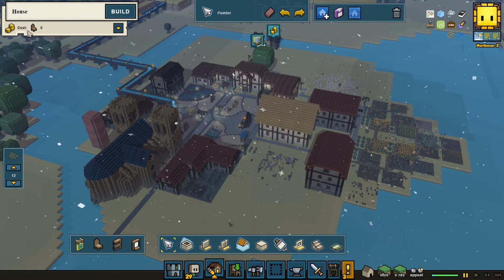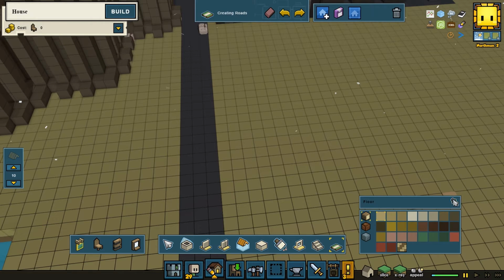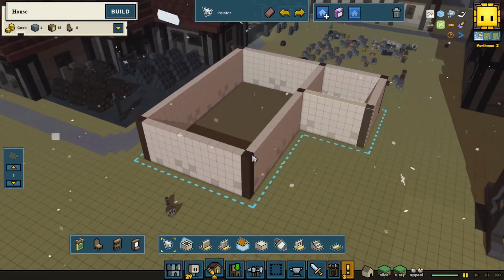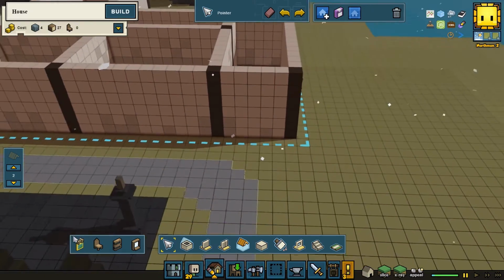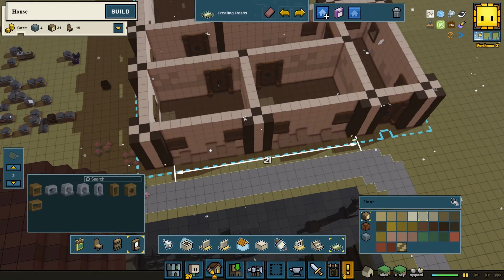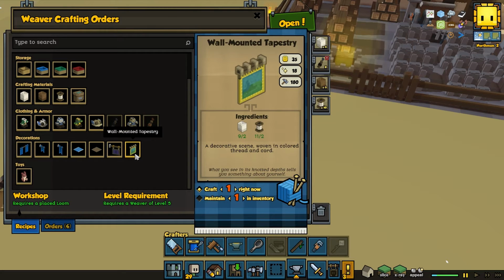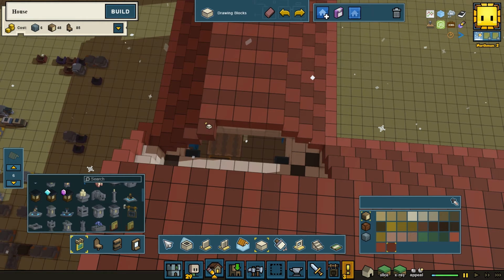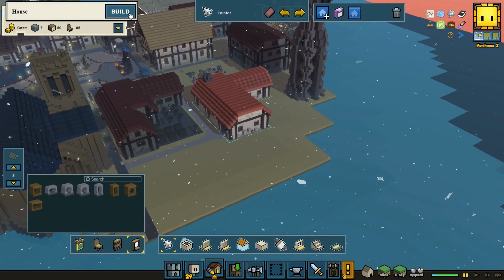How to Build in StoneHearth - Builder Tutorial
Hello everyone!

So, over time I heard that a lot of people have issues and problems with the new builder in StoneHearth, so I decided to make a little video about the entire Builder tool itself!

Now, if you have questions, or want to see how to build a specific thing, drop down in the comments!

If you all want additional information, someone by the name of Toketsupuurin has created a small written guide to it, which can also be very helpful!